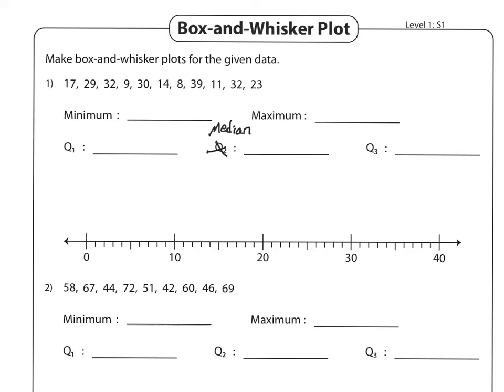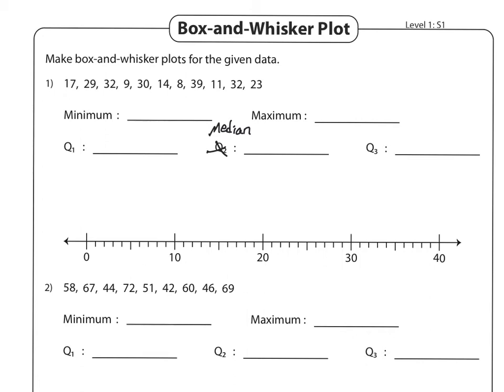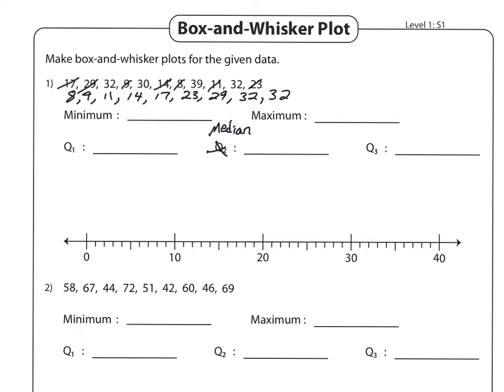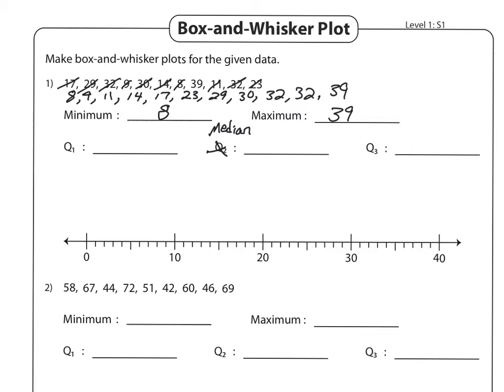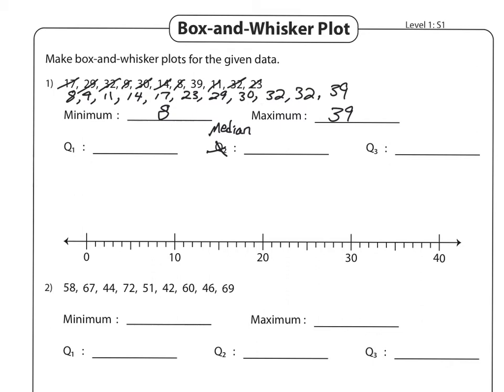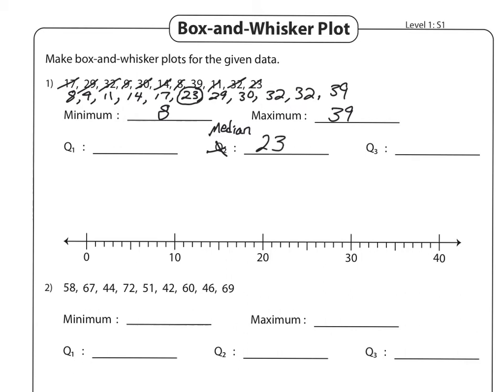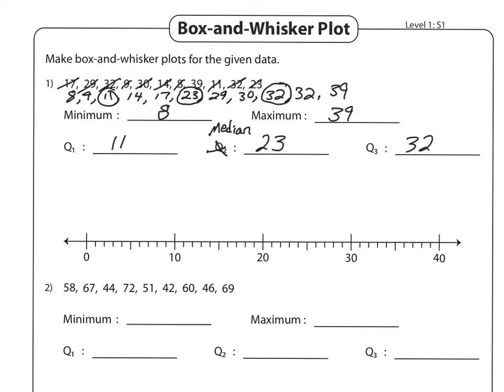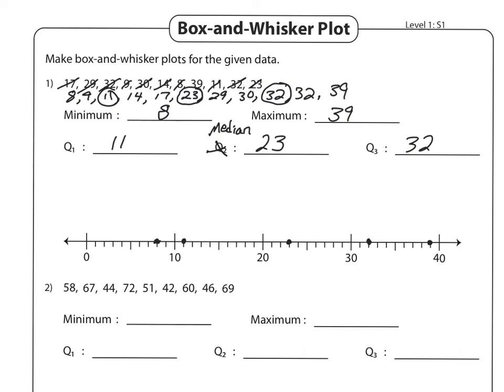Box and whisker